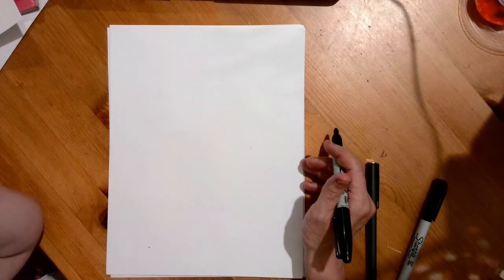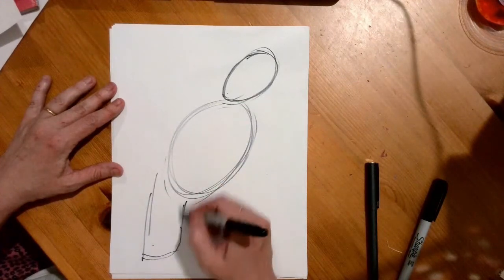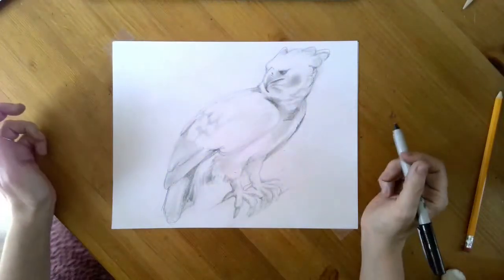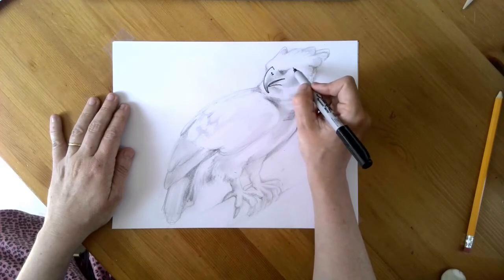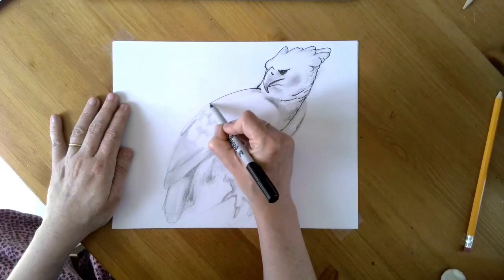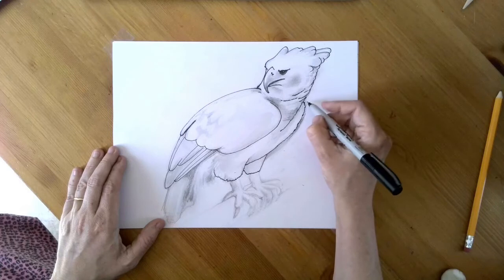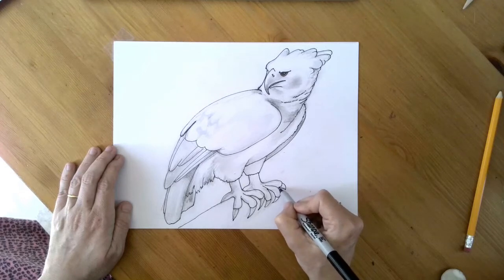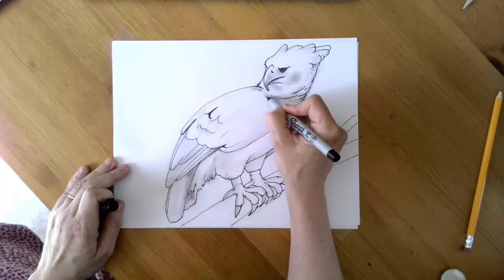harpy eagle drawing tutorial